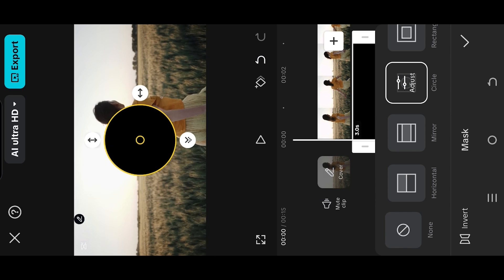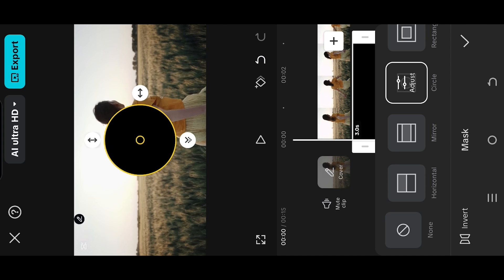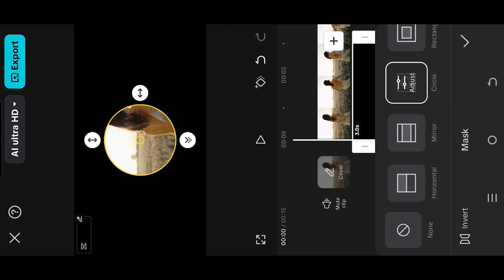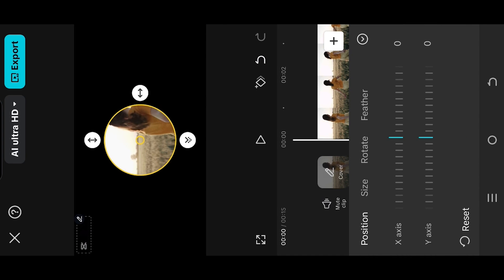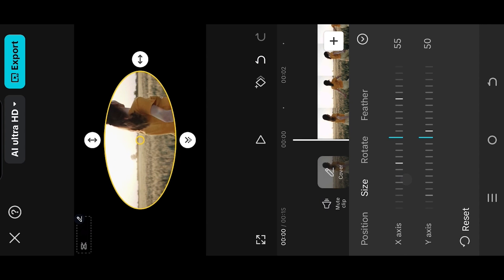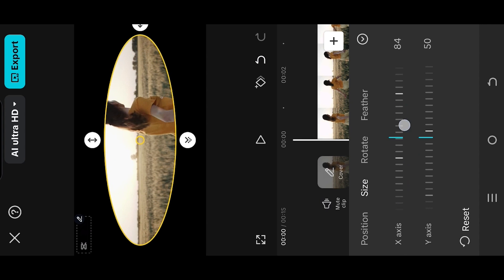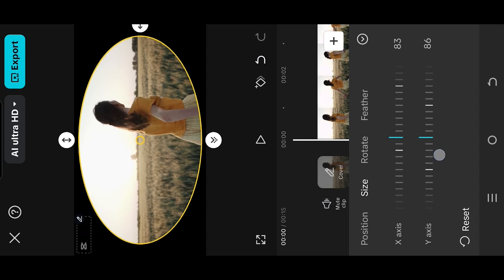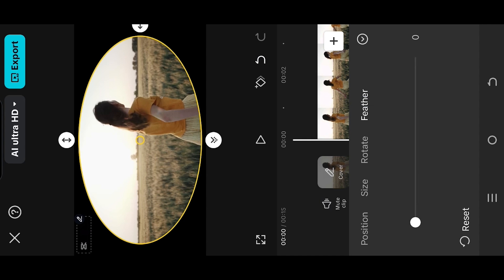How to Add Vignette Effect | CapCut Android & iPhone Tutorial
In this tutorial, I will show you how to add a vignette effect that gradually darkens or softens the edges or border of your video using black or any other color of your choice in CapCut video editor. This is a beginner-friendly video editing tutorial for "CapCut" video editor.